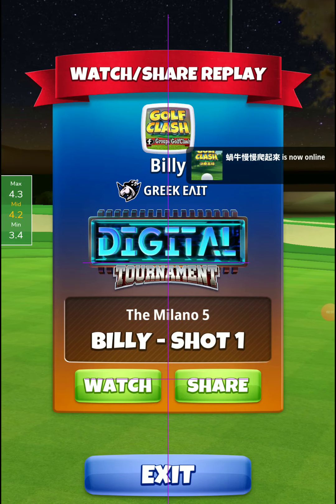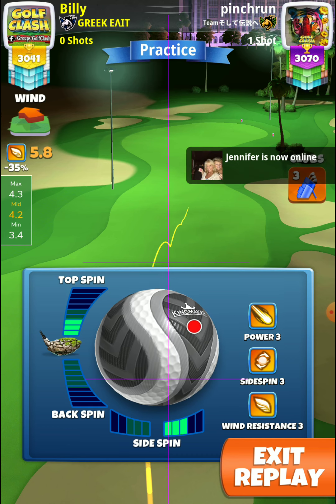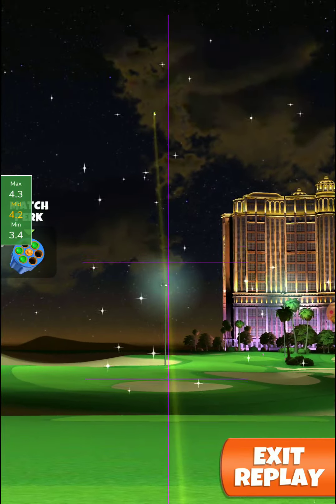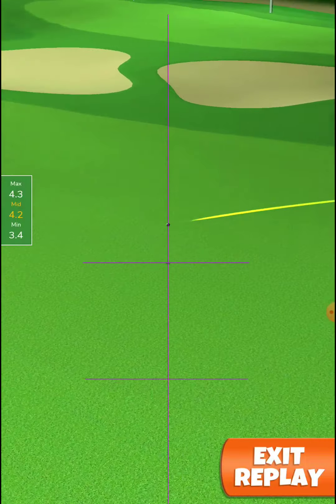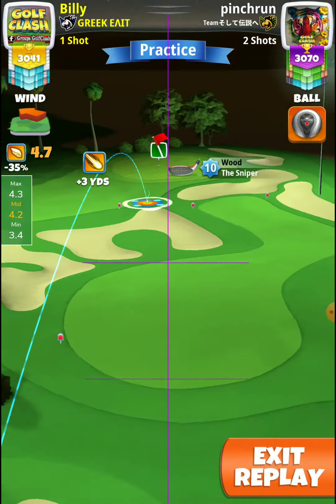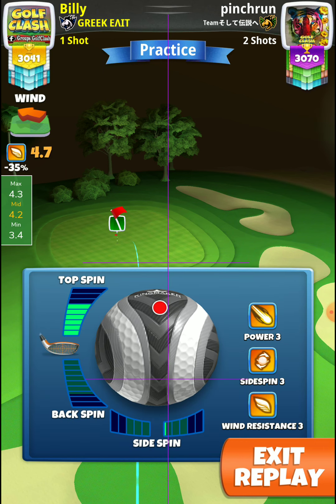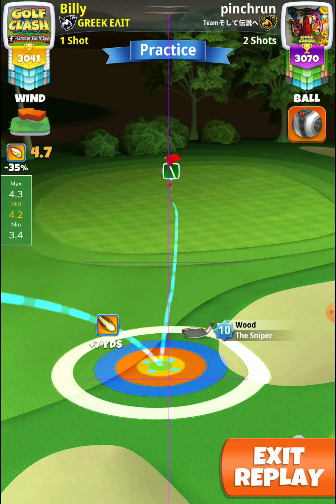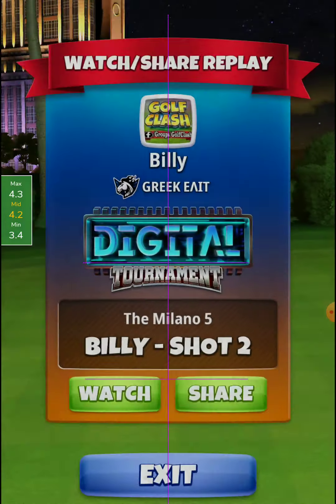hole 3 pro albatross WR💪 BilltheGreek 💪 digital tournament golf clash